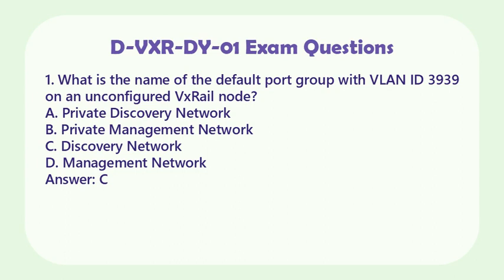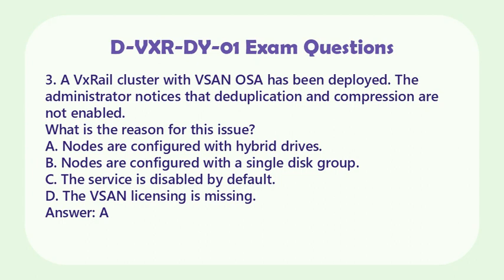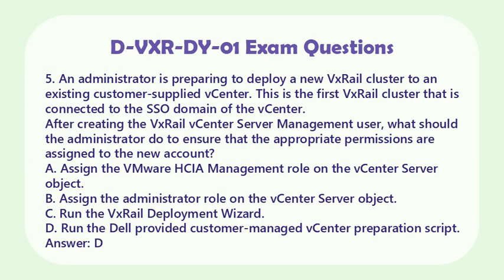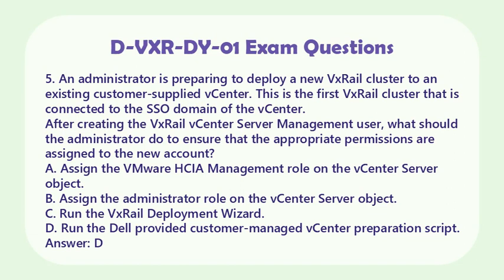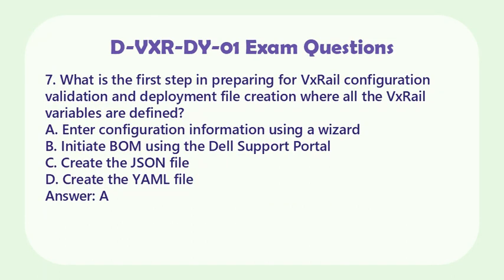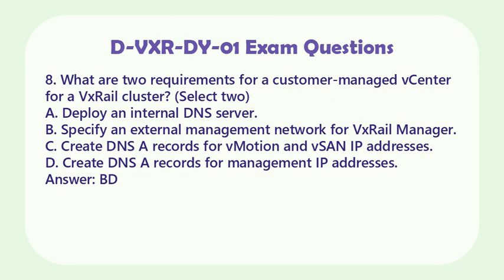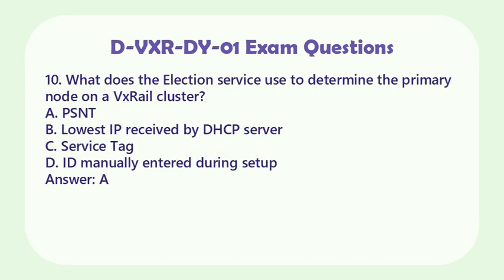How To Prepare for D-VXR-DY-01 Dell VxRail Deploy Exam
Prepare for the D-VXR-DY-01 Dell VxRail Deploy Exam with confidence! This video covers essential tips and strategies to help you ace the exam, from understanding key topics to managing your study time effectively. Plus, we share some free practice questions to give you a head start. Whether you're just starting your preparation or looking to finalize your study plan, this video has everything you need to succeed.

Chapter:
00:00   Introduction
00:15   Preparation tips for D-VXR-DY-01 Dell VxRail Deploy Exam
00:44   What is the name of the default port group with VLAN ID 3939 on an unconfigured VxRail node?
01:13   When following Dell best practices, which two roles are required to create additional vCenter server administrator accounts?
01:46    What is the reason for this issue?
02:26    Which vCenter Server option must be selected in the VxRail Deployment Wizard to choose a vCenter not hosted within the same cluster?
02:59    what should the administrator do to ensure that the appropriate permissions are assigned to the new account?
03:59    Which role must be assigned to the new VxRail Management User account within vCenter Server?
04:34    What is the first step in preparing for VxRail configuration validation and deployment file creation where all the VxRail variables are defined?
05:09    What are two requirements for a customer-managed vCenter for a VxRail cluster?
05:48    When performing a VxRail software upgrade, which three login credentials are needed?
06:21    What does the Election service use to determine the primary node on a VxRail cluster?